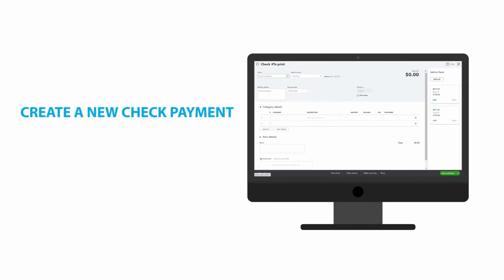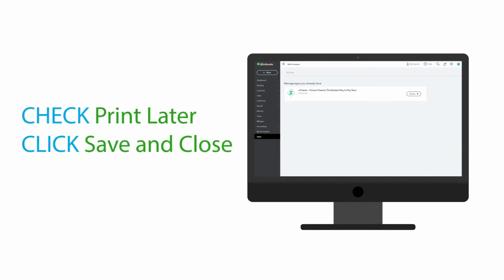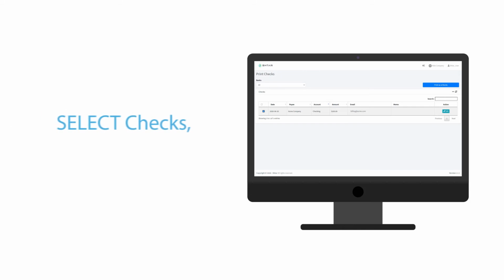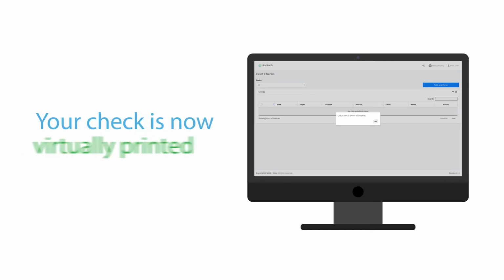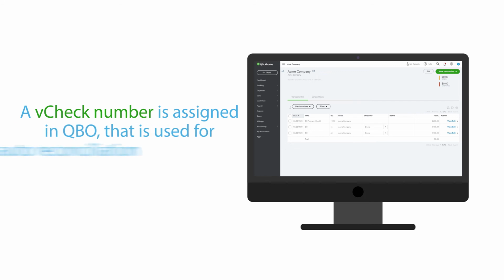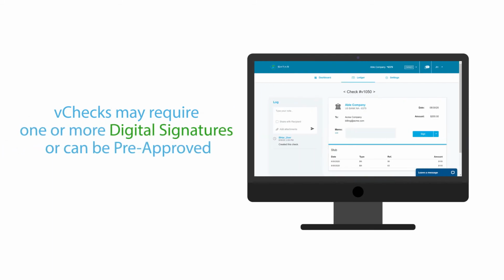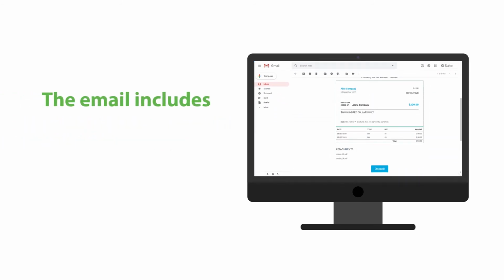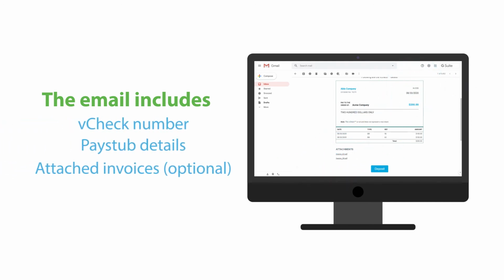vChecks QuickBooks Online Tutorial; virtual checks by SHTAR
Vchecks (virtual checks) by SHTAR

One-Click-Payment! — Don't change anything; move to digital; remain in complete control. Our comprehensive review and approval process can be easily set up to fit your company's current payments review and approval process.

Next Day Funding! —  Your vendor will see the funds in their bank account within 24 hours, no more waiting 3 to 5 days for their hard-earned money — vCheck number will be shown on all the bank statements for easy tracking and auto reconciliation.

Pay directly from QuickBooks Online— No need to login to your bank — No need to know your payment recipient's bank information — No more paper check handling — No new processes.